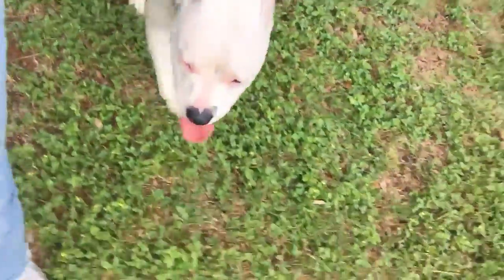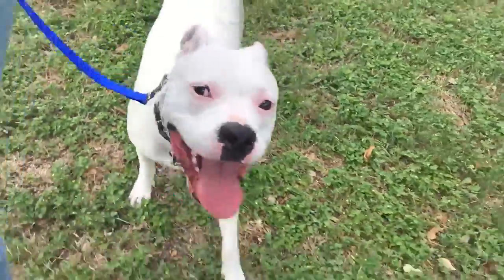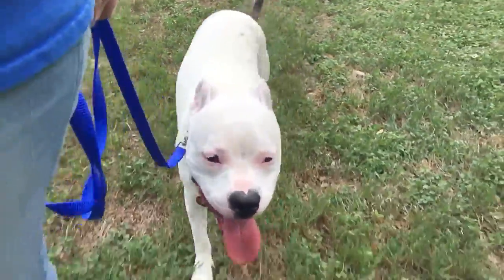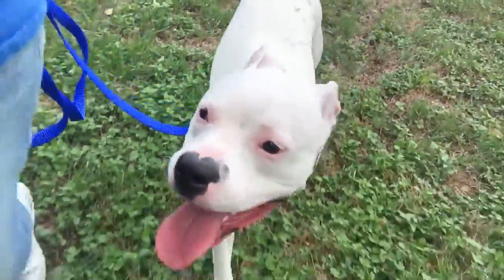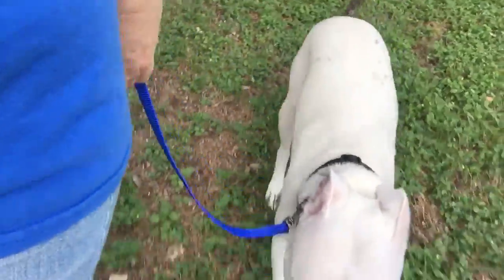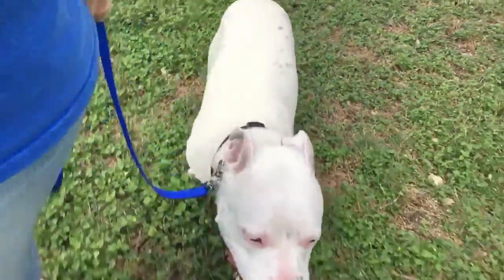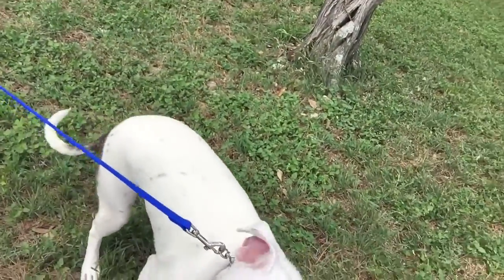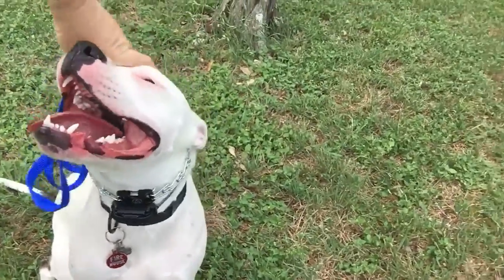Davidson Day 1 Heel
Teaching Davidson to walk politely on leash without giving me an attitude.